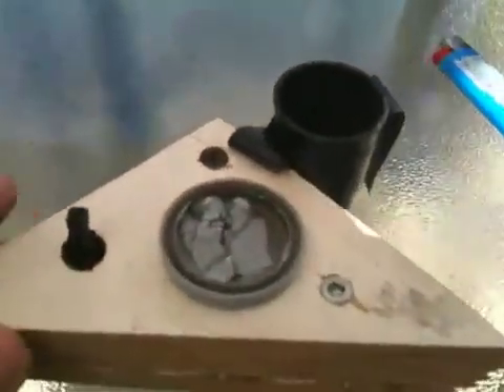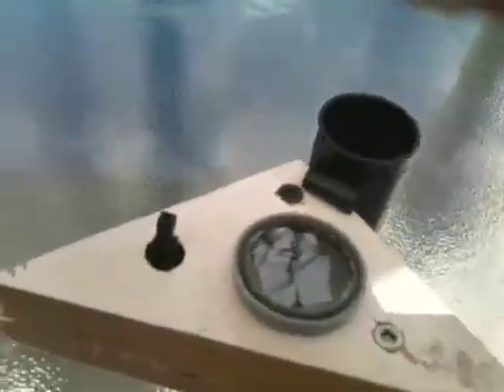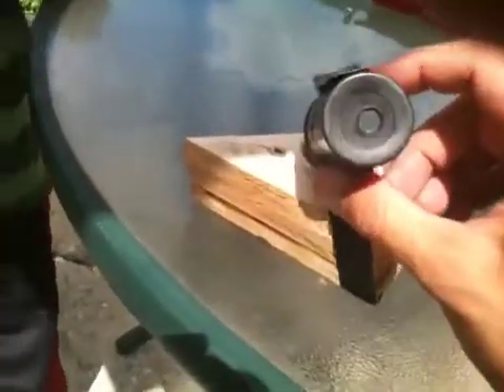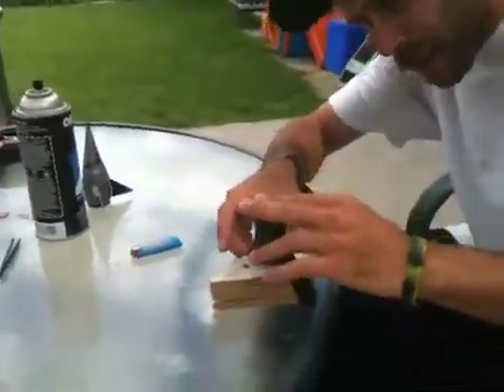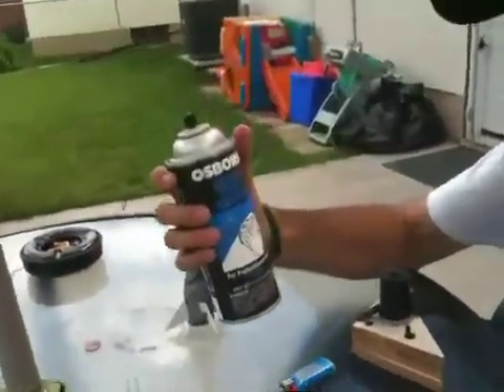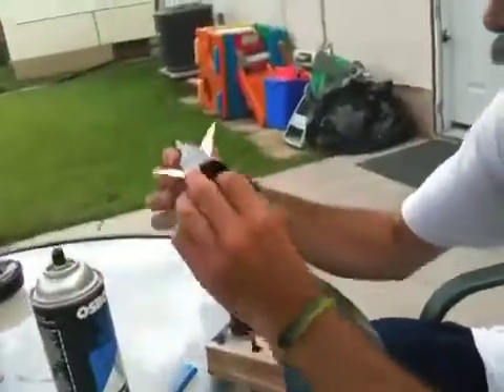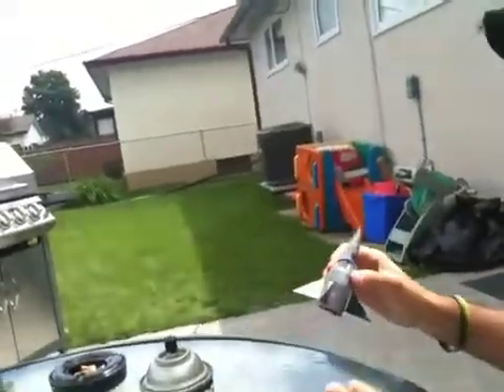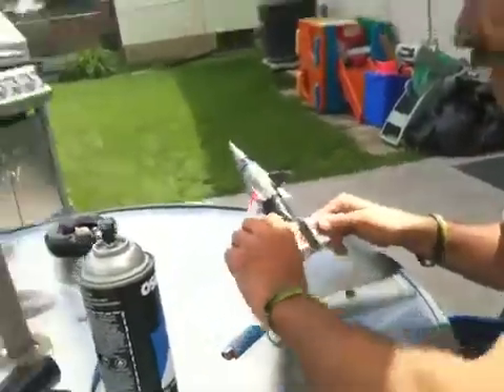My version of the kipkay's exploding film canister cannon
A special thanks to KipKay for all the videos that he has made, we thank you! Made some changes but I think you'll like it.